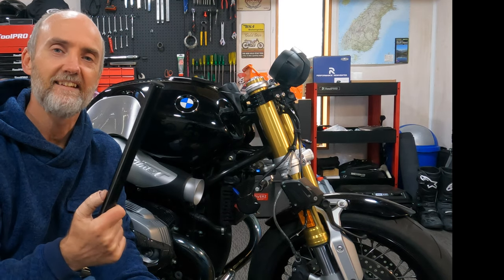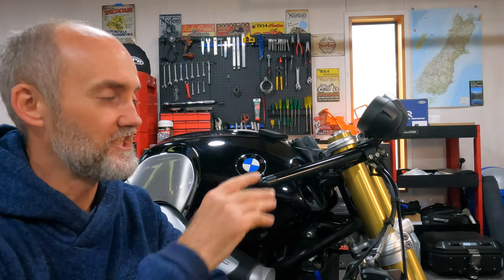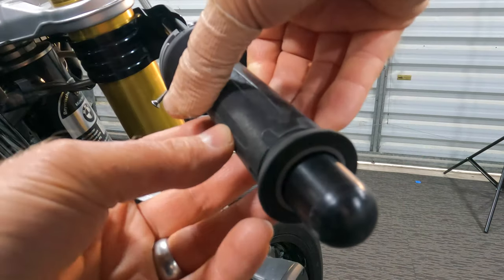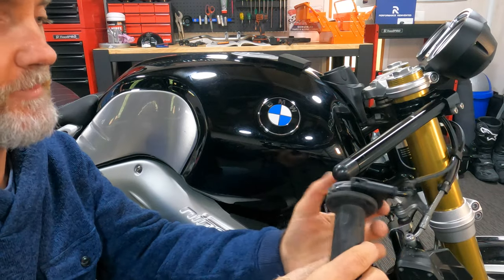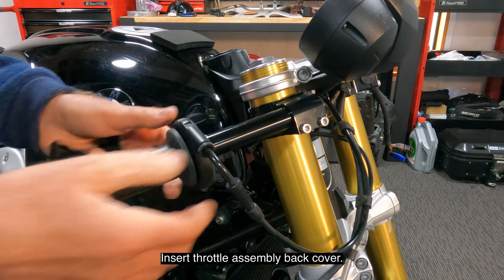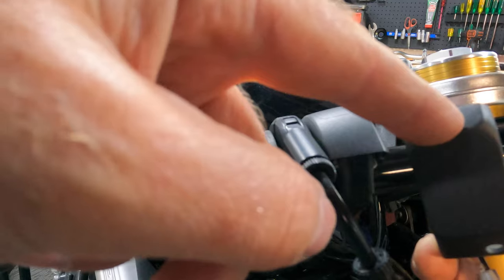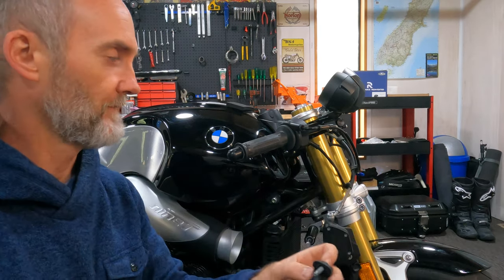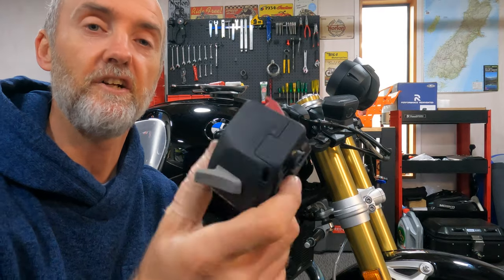R9T Clip-On Bars: Easy Step-By-Step Install Guide - Fork Drop Method - BMW R NineT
METHOD B: Dropping the forks.

🌟Before you decide on which R9T Clip-On Bars are right for you, wouldn't it be handy to have an R9T Clip-On Bars : Easy Step-By-Step Install Guide - Fork Drop Method? A guide explaining how you can install them without having to risk damaging your Steering Stem Nut. Not to mention what tools you'll need, torque settings to use etc ?

This video shows you how, will answer common questions, and give you the confidence to install Clip-Ons yourself without any nuts being damaged and more! 😃

🤑Would you like to install clip-ons yourself, save a dollar, and learn a couple of things about your bike and some basic maintenance???

This video leads you through installing your clip-ons Step-By-Step and more...

🛠There are two main methods to installing Clip-ons:
     A : Pulling off the top yoke/triple tree (stem nut)
             or
     B:  Dropping the forks

🏁This video takes you through every step of Dropping the Forks (method B) to install 55mm Clip-ons and more.

During the Clip-on Step-By-Step Guide you'll also see how to :

 -  Easily remove brake calipers and check pad wear
 -  Easily remove your axle and regrease
 -  Easily remove and re-install front wheel
 -  Easily understand correct wheel rotation

It's a fun way to get your clip-ons installed and maybe gain some knew knowledge on the Front End of your R9T (yeah, maybe a little more time).

😃 So if your thinking Clip-ons take a peek, you're bound to find something useful in here.

[under maintenance]

• pinterest ➭ [under maintenance]

Hi! My name is Matt! And if you’re a motorcyclist wanting to learn more about your BMW R NineT, accessories, maintenance and repairs or the BMW GS and riding in New Zealand, then this is DEFINITELY the place for YOU! On this channel, I upload videos every second week. I help you get  clarity on modifying and understanding your bike better and saving you money by showing you how you can do many things yourself. And if you are interested in New Zealand Motorcycle Adventure Travel, then you can join me and see my country from the handlebars of my GS1250 as I venture of "OutThereSomewhere" into the backcountry of New Zealand😀